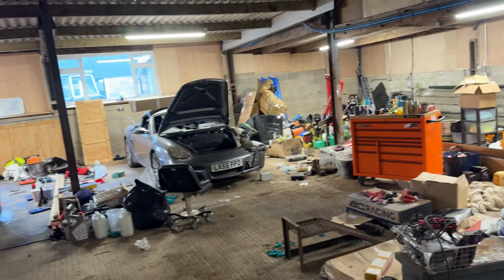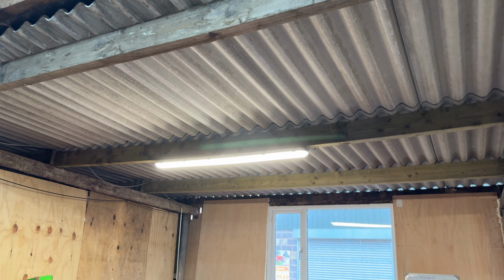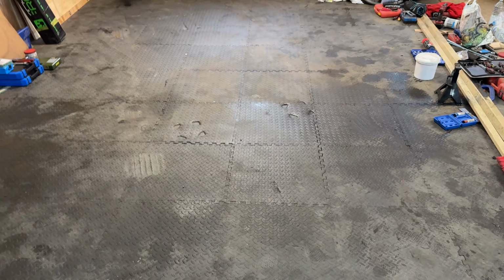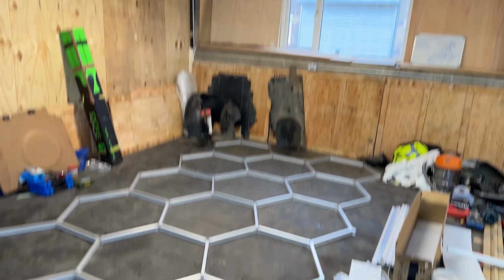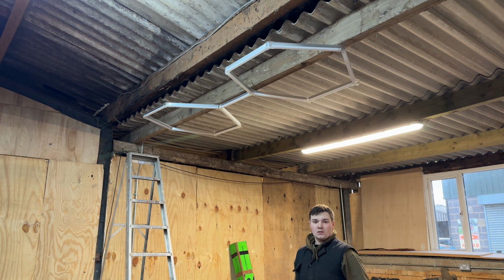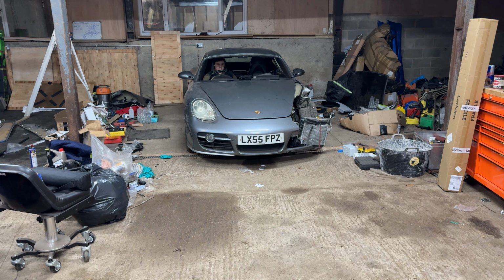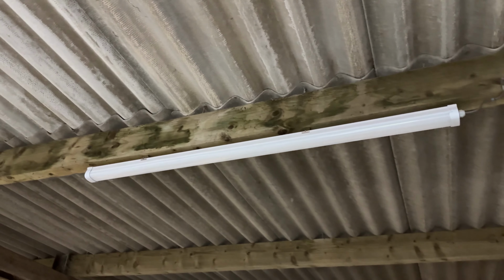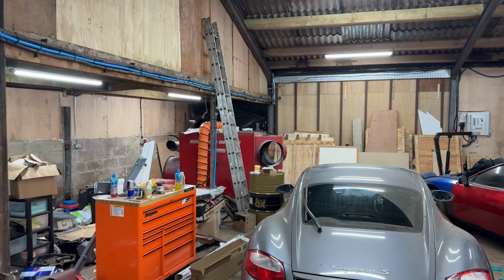INSTALLING LED HEX LIGHTS IN MY UNIT *UPGRADES*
I've recently moved to a new unit which is a lot bigger than my old one, probably because it used to be a barn, but because the unit is bigger, the lighting isn't the best.

So, because I actually want to be able to see when I"m working on my cars, I've decided to buy a load of LED lighting for the unit, as well as a Hexagon Grid light to help towards transforming it from a Barn, to my dream garage set up!

The hex light will also make the cars pop under it when I'm getting videos and pictures, so it was a no brainer really!